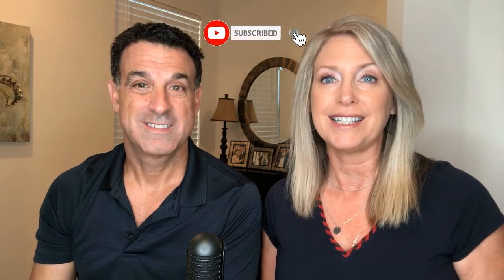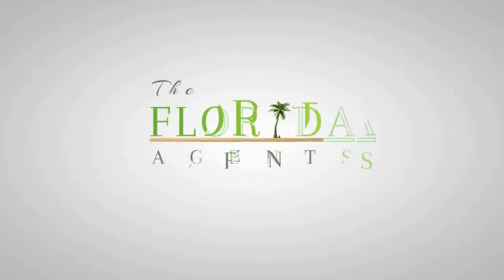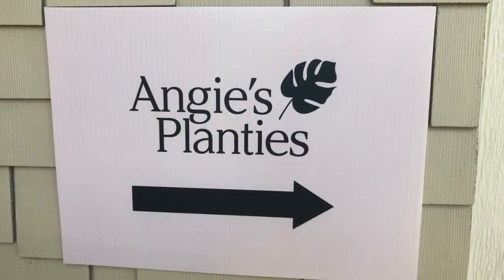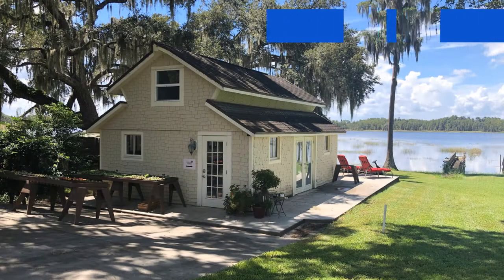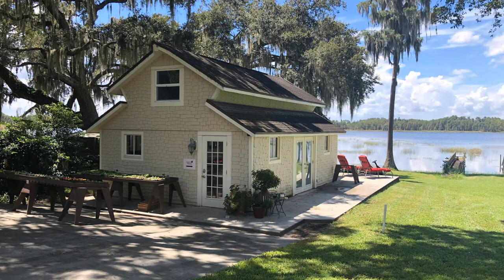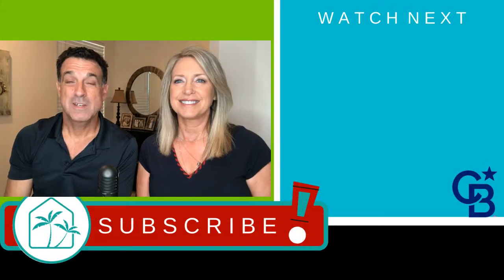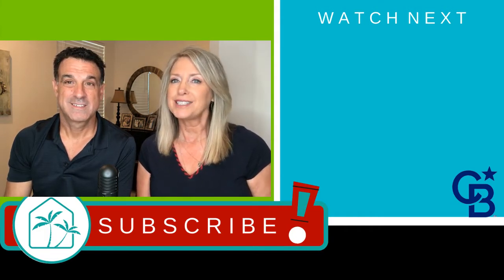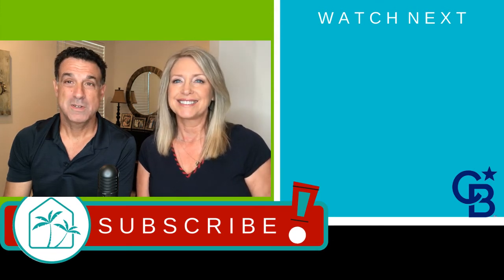Angies Planties Clermonts Newest Plant Nursery | Clermont Fl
Angies Planties Clermonts Newest Plant Nursery... We want to welcome our new friends to Clermont Fl.  Angie has a passion for plants and just opened in a beautiful location.  Go check it out and say Hi...  She gets weekly shipments and if there's something special you are looking for, she will find it.

Shirley Guercio
Tom Guercio
Preferred Real Estate Brokers
2430 E Hwy 50, Suite B